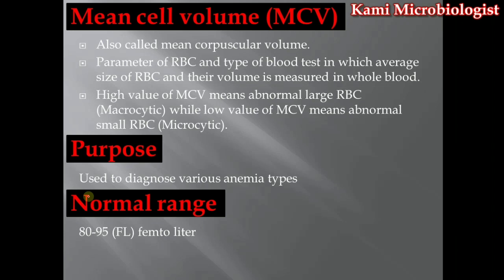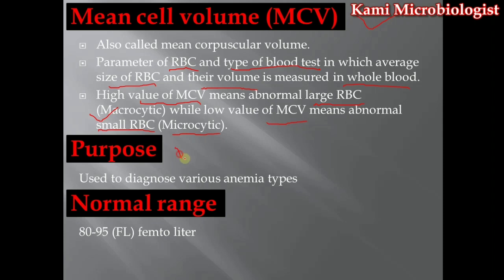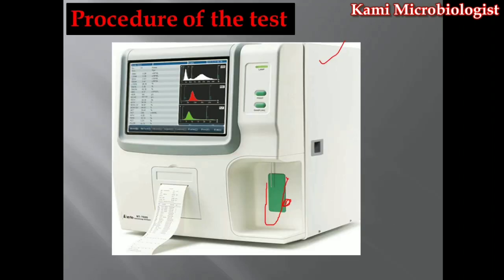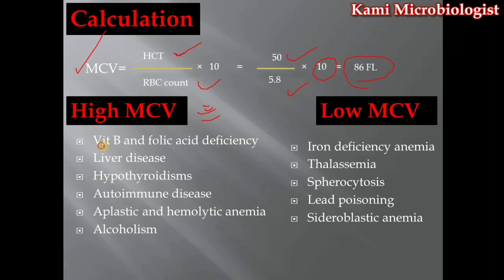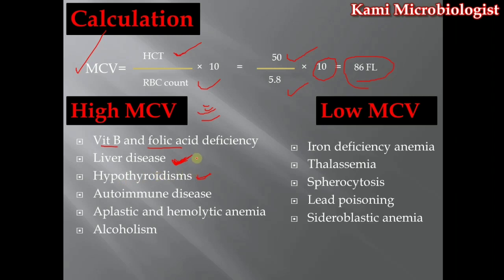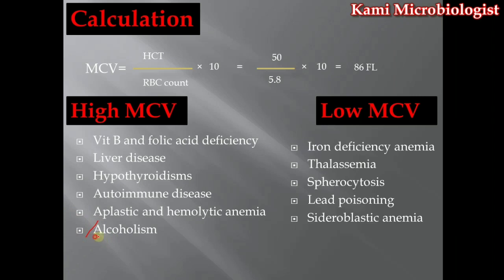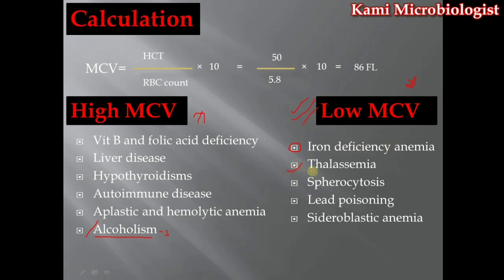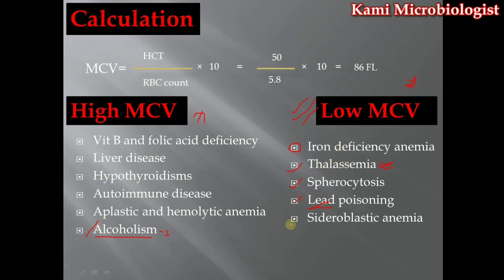Mean Cell or corpuscular Volume (MCV) blood test/ procedure/ high & low MCV/ calculation/ purpose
this is the video lecture regarded with heamotology

in this vedio lecture will explain MCV in detail

1. what is MCV

2. what we see in MCV

3. purpose or uses or importance or why this test is performed

6. requirements for MCV

7. methods of MCV

8. Experiment with help of Digram of MCV

9. calculation of MCV

10. condition in which MCV get high or low

etc etc